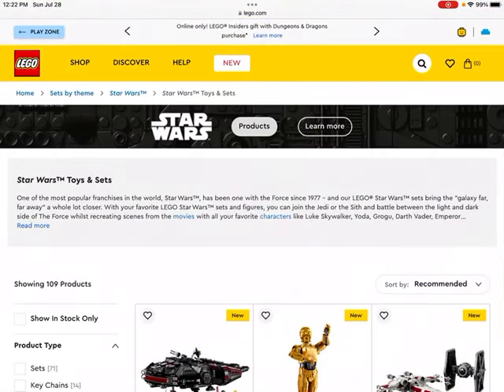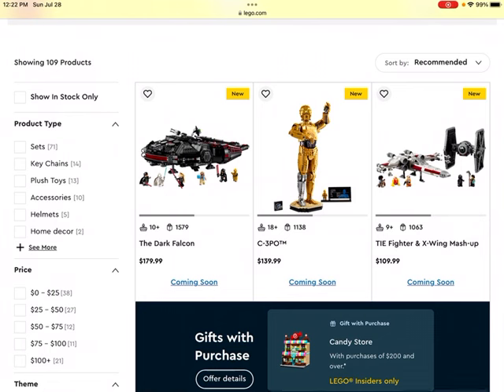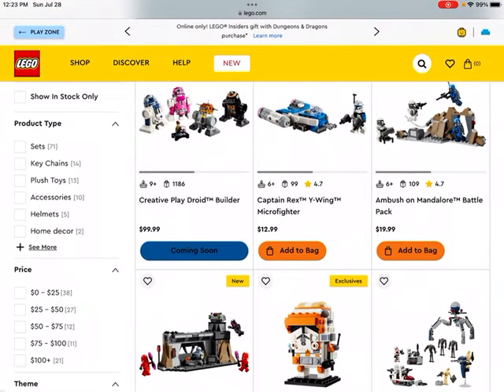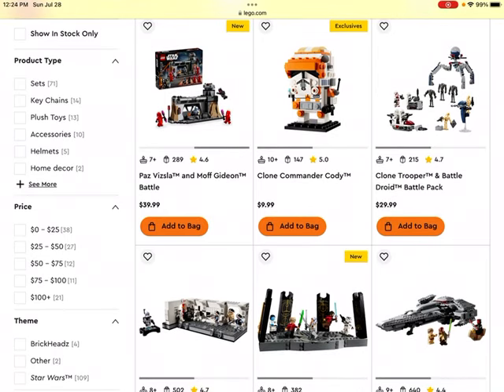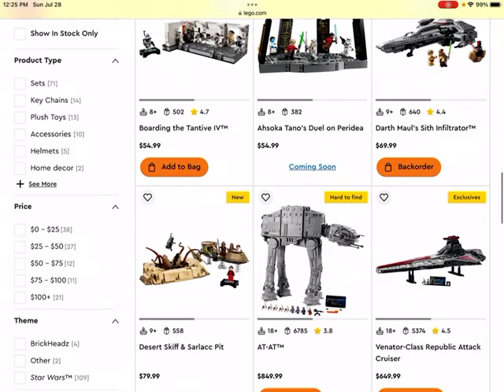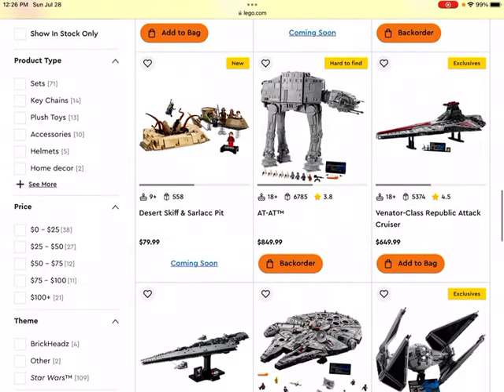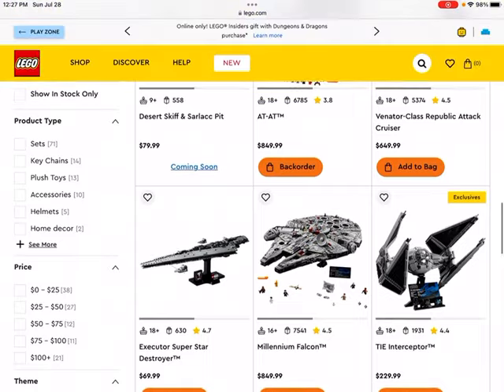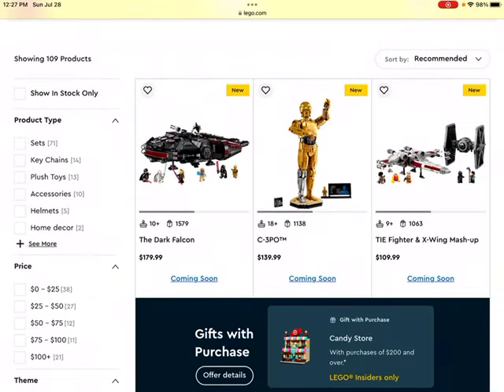10 NEW LEGO STAR WARS SETS TO POSSIBLY INVEST IN!